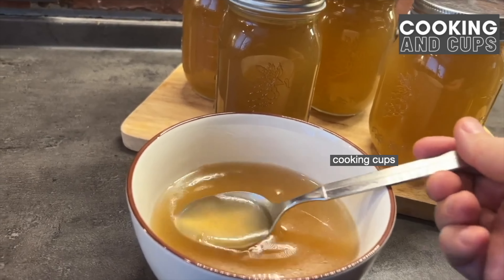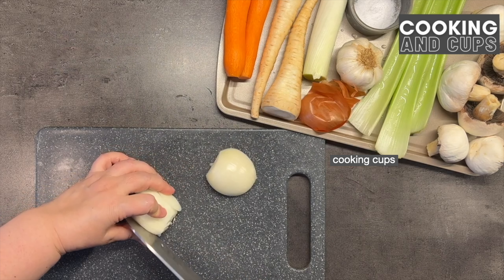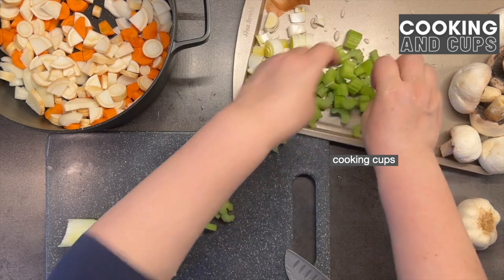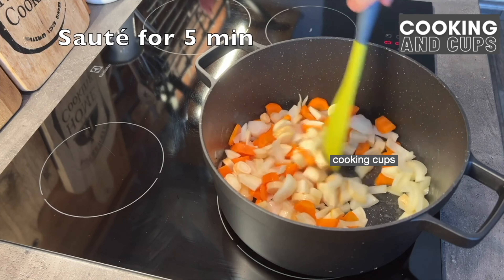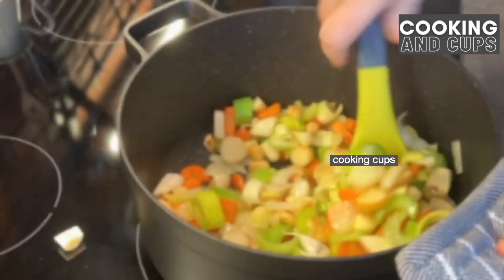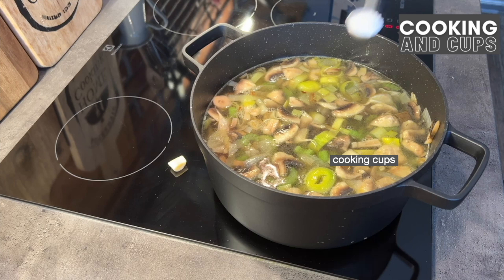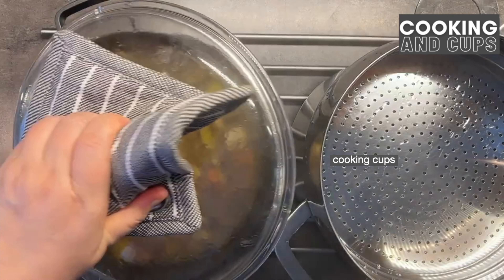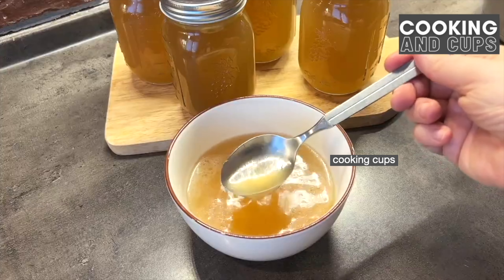Veggie Stock Recipe | Vegetable Stock Broth | Cooking and Cups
How to make vegetable stock? This vegetable stock is a good, basic recipe, and perfect for vegetarians! This easy vegetable stock recipe should be a staple in any kitchen. The simple stock will add depth of flavour and herby goodness to a range of stews, soups, gravy or any sauces.  Base for ramen noodles. Enjoy.

📌Ingredients:
1 onion
2 carrots
1 leek, white part
3 celery stalks
2 parsley roots
5 - 6 medium mushrooms
1 garlic bulb
6 cups water
2 tsp salt or tasty
2 Tbsp oil

NOTES:

* Is vegetable broth and vegetable stock the same thing?

* When it comes to vegetable broth vs. stock, they're the same thing. Vegetables don't contain gelatin, so it's impossible to make a vegetarian stock without bones. The major difference between the two at the grocery store is the broth may contain salt.

* This easy and flavorful vegetable broth recipe will give you the base to make vegetarian soups, gravy, or just to add flavor to a variety of vegetarian dishes. If you are cooking vegetarian or vegan, you can use this vegetable broth as a substitute for any meat broth or stock called for in a recipe.